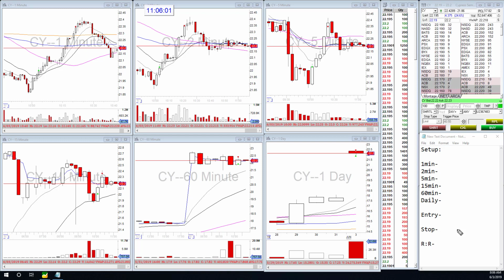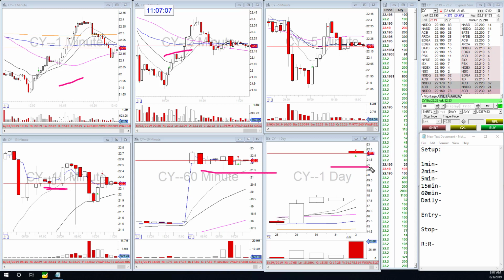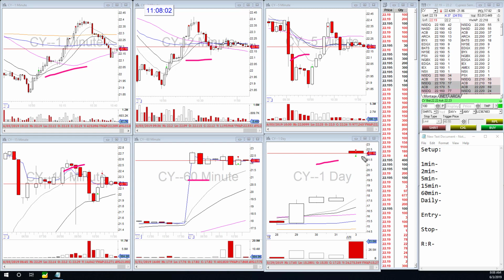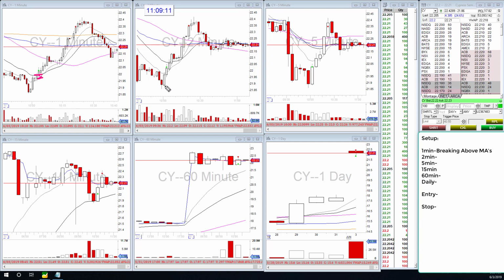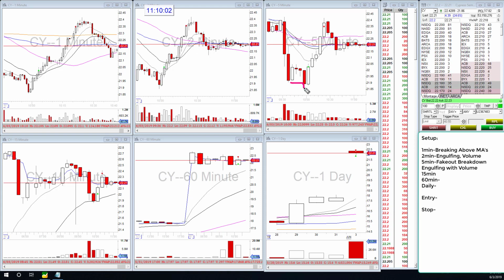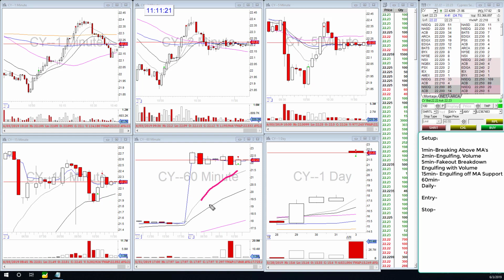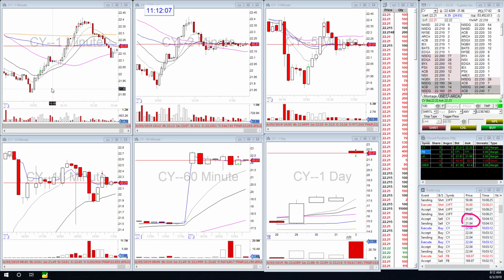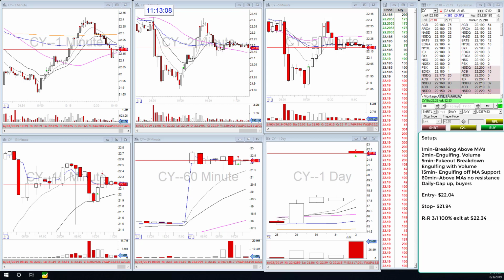Spot The Setup: Recap on $CY w/ WilliamH | Jun 03 2019